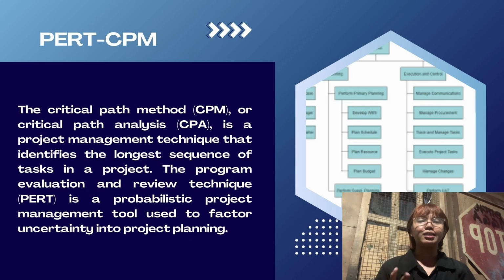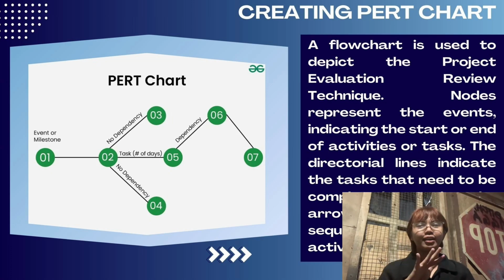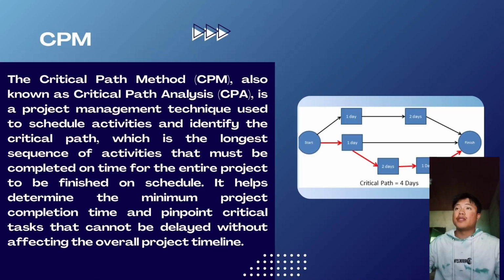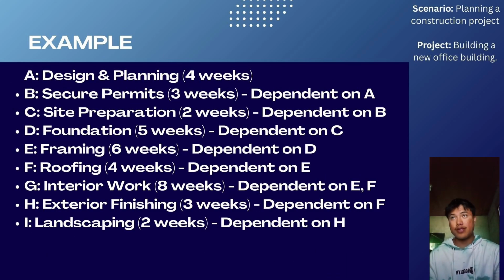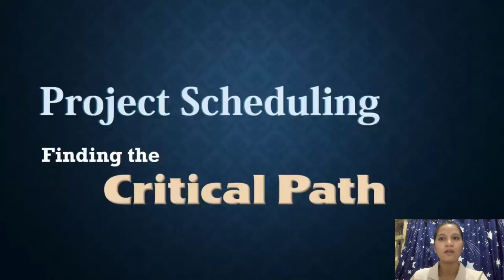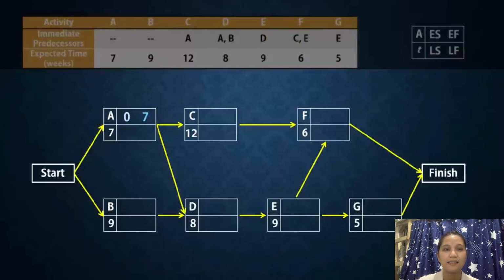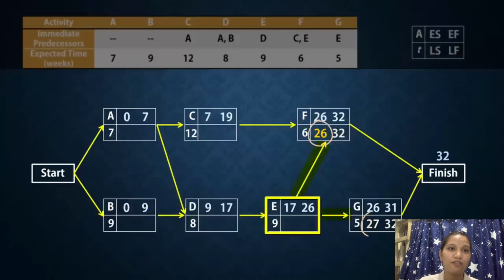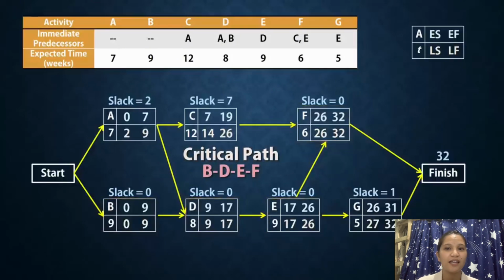PROJECT MANAGEMENT: PERT AND CPM